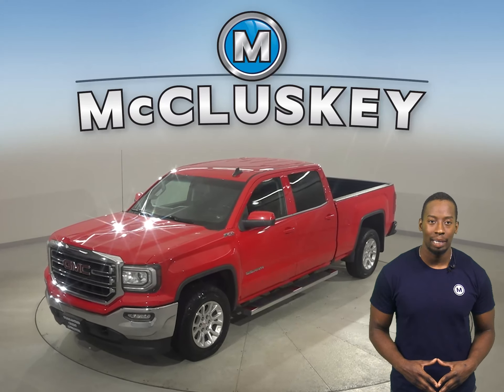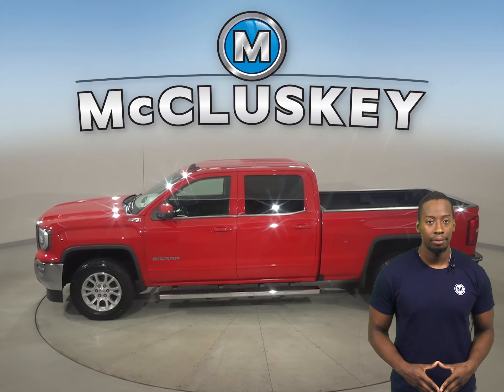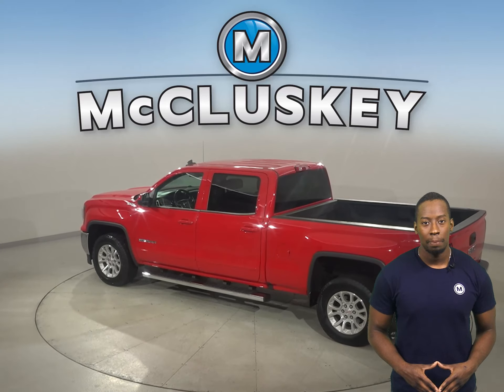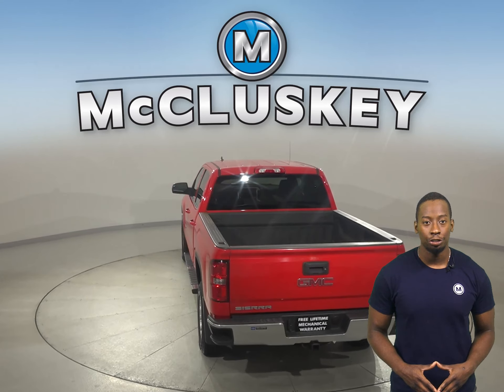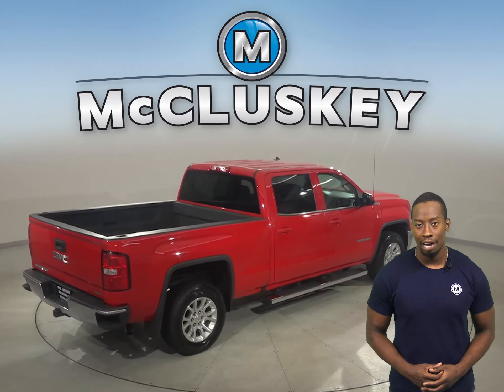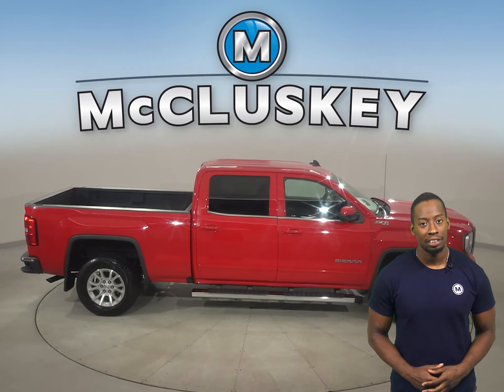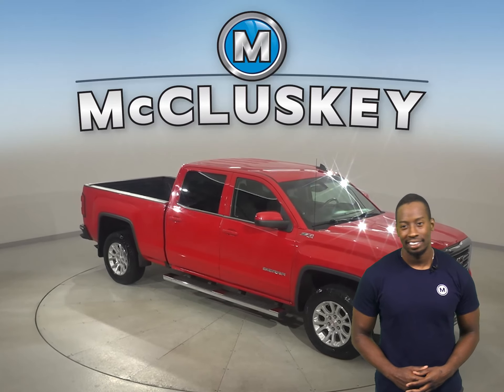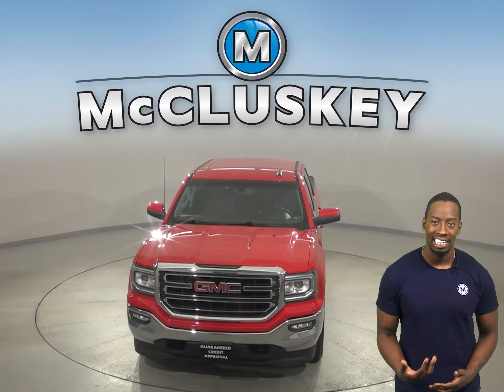A28406AA Used 2017 GMC Sierra Red Truck For Sale, Review, Test Drive